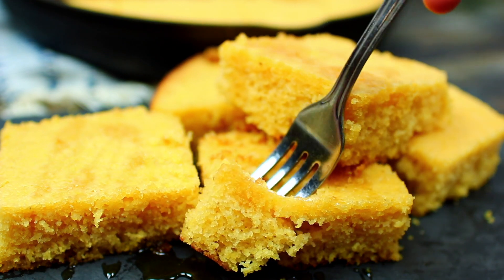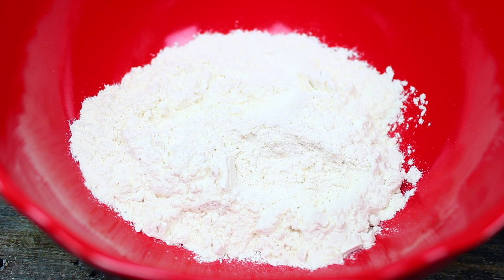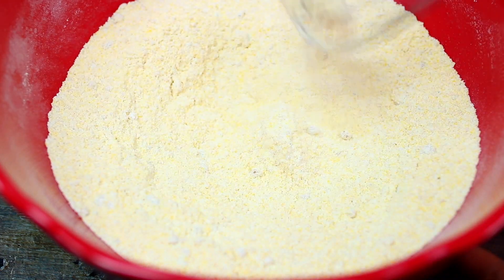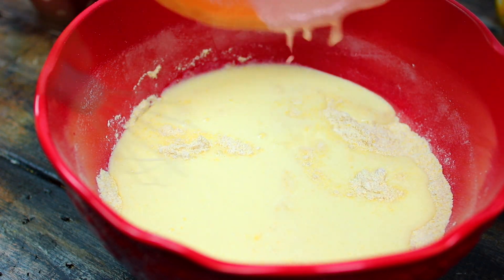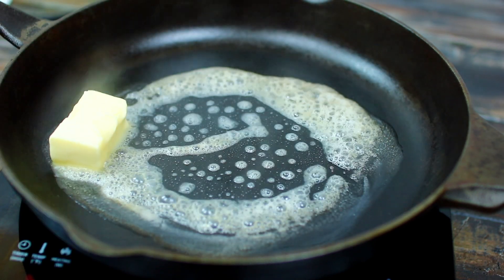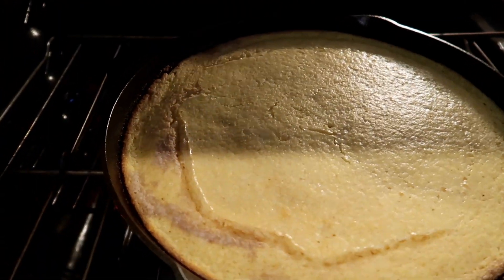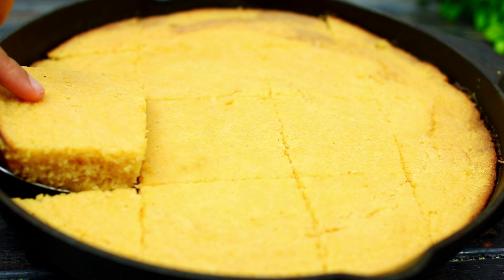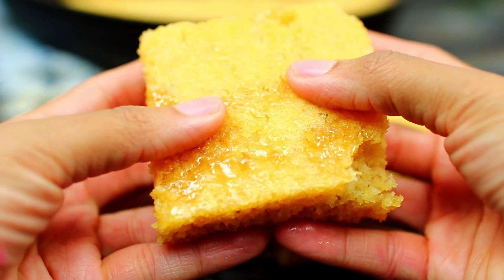Super Moist Cornbread Recipe - How to make the best Corn bread Ever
My decadent moist cornbread recipe will impress the thanksgiving table! This corn bread recipe is the best ever. How to make super moist best ever cornbread is as easy and delicious as this recipe.

INGREDIENTS
1 cup all purpose flour
1 cup yellow corn meal  (Don't mistake this for self rising corn meal mix. Not the same)
1 Tablespoon baking powder
1 tsp salt
1/3 cup white granulated sugar
1/4 cup packed brown sugar
1 1/4 cup buttermilk
1/4 cup vegetable oil
2 large eggs
4 Tablespoons unsalted butter